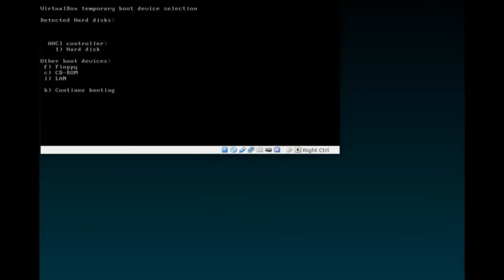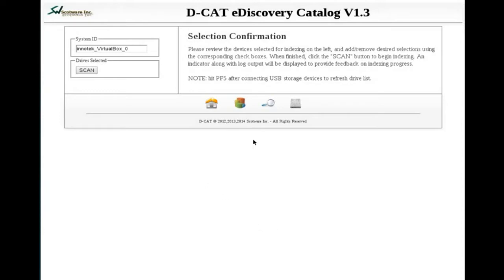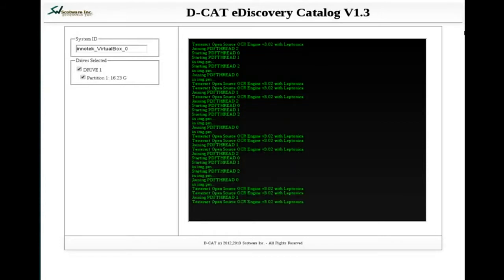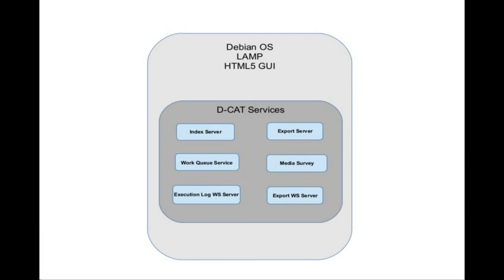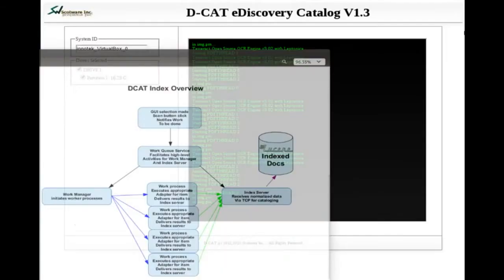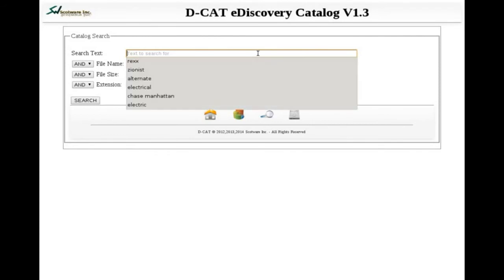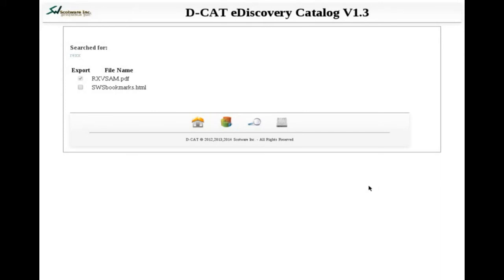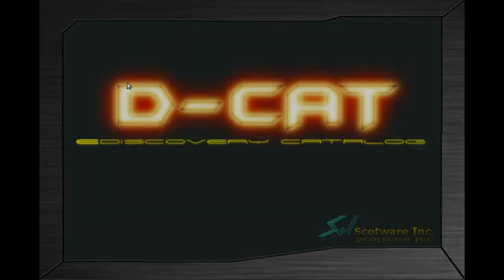Announcing D-CAT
Announcing D-CAT, a portable USB-based e-discovery appliance which can be tailored to focus on the data that's important to you. Whether you want a media catalog, document archive, or investigative evidence gathering tool, it's just an adapter away.